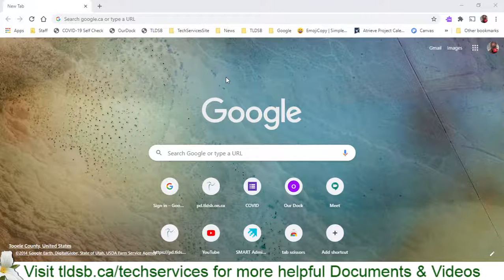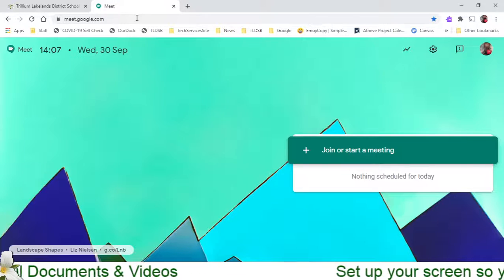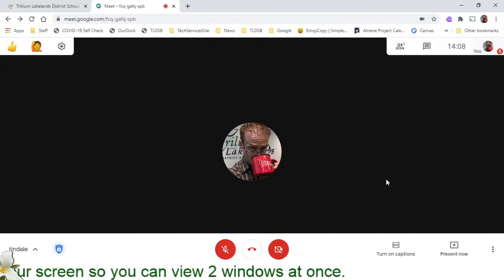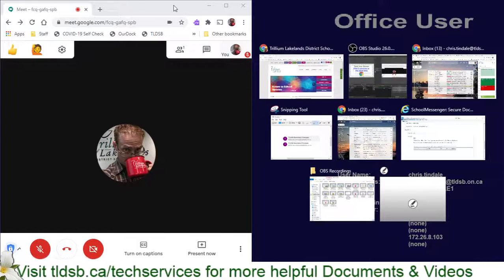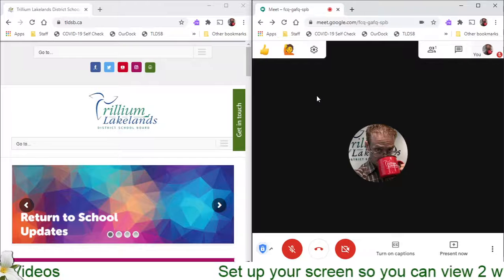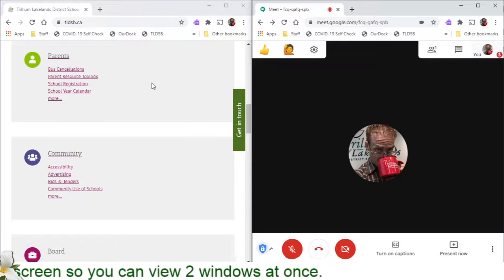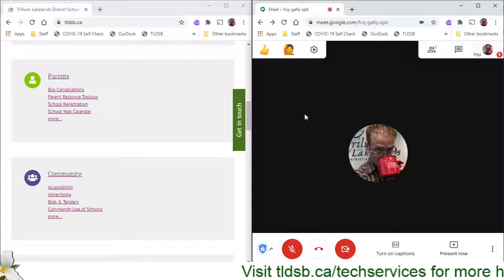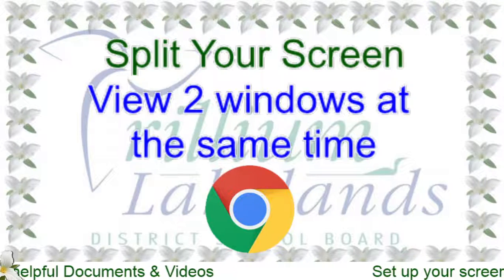Split Your Screen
You can pull down tabs from your browser and arrange them into separate windows.